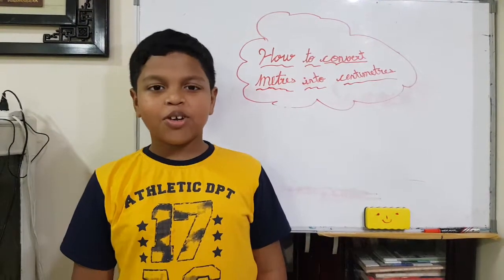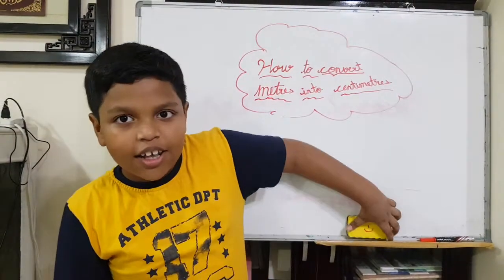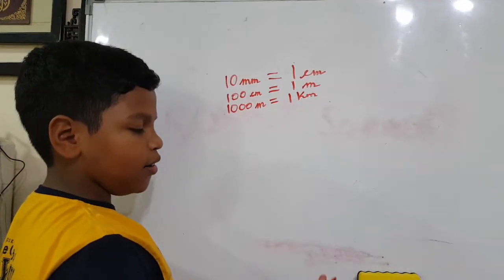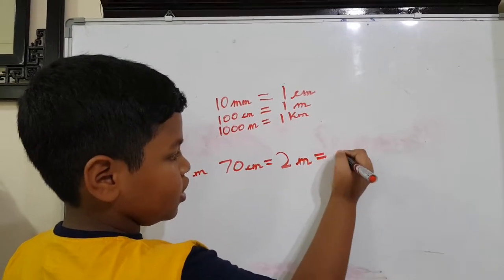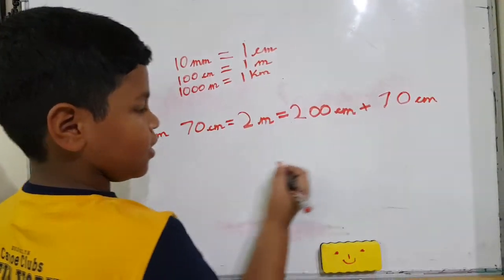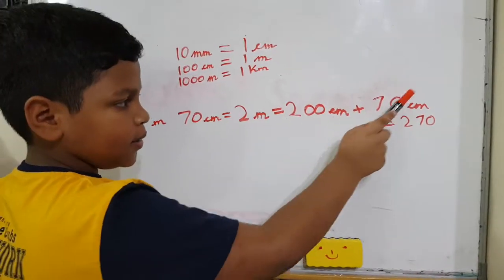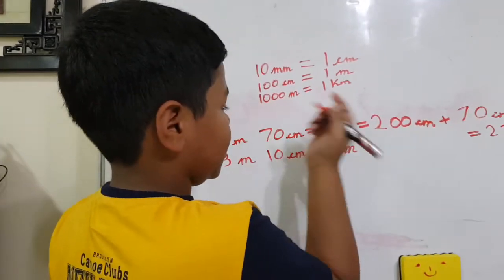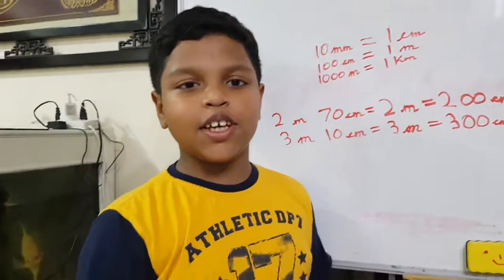Grade 3 mathematics how to convert metres into centimetres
how to convert metres into centimetres